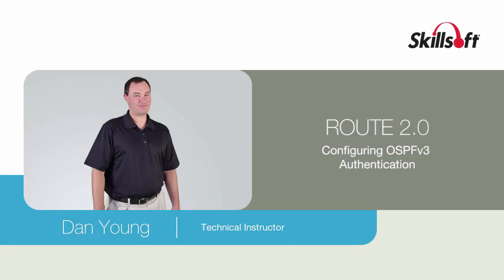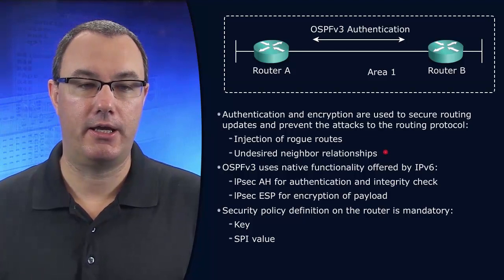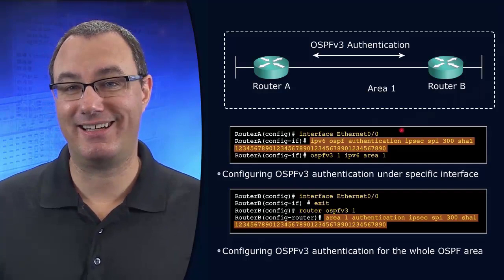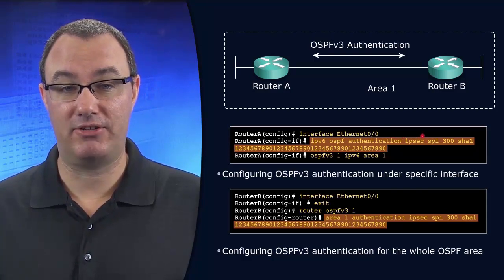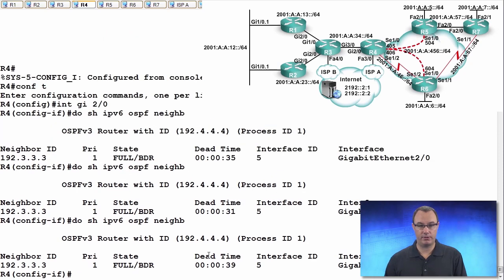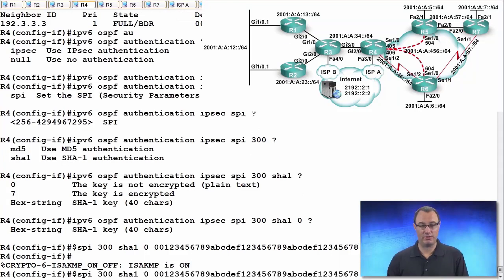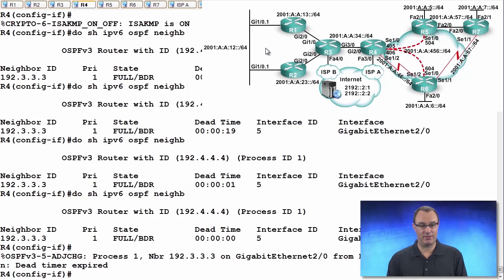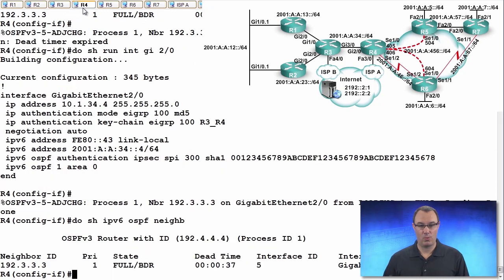155 ROUTE Configuring OSPFv3 Authentication